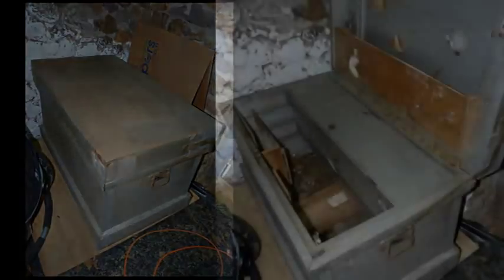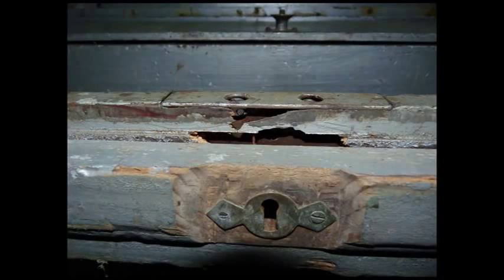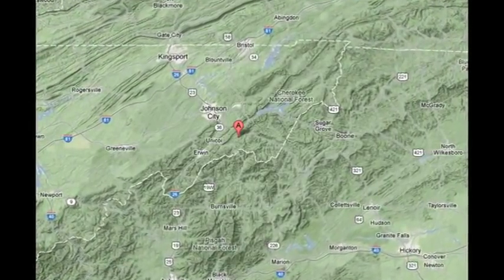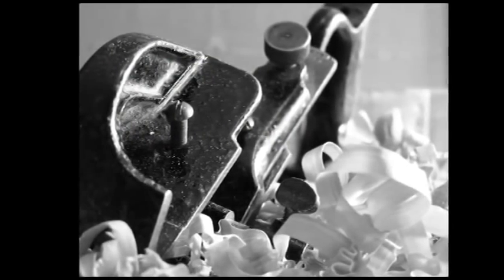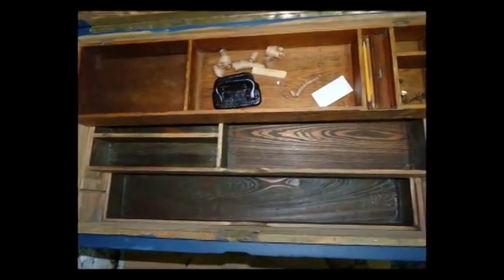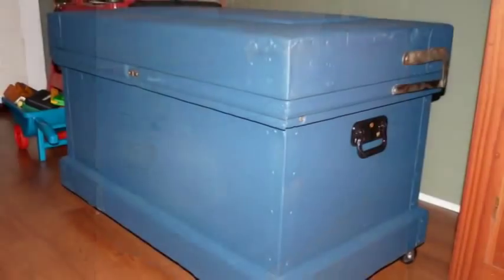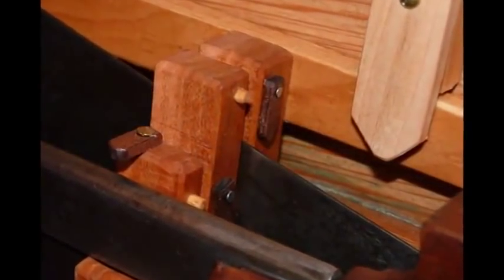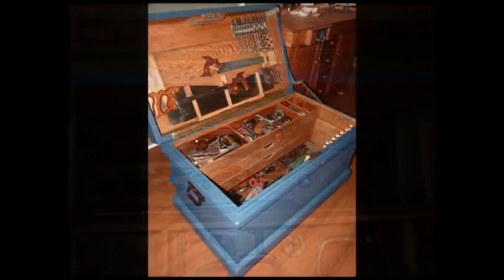Tool Chest Refurb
Reader Jason Stamper shows how he refurbished a tool chest -- making it a functional part of his woodworking shop.